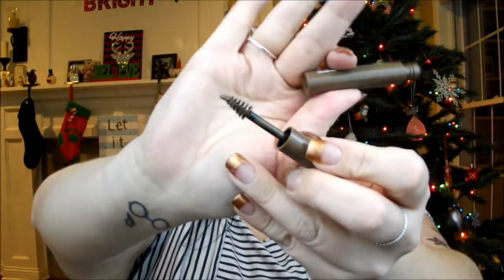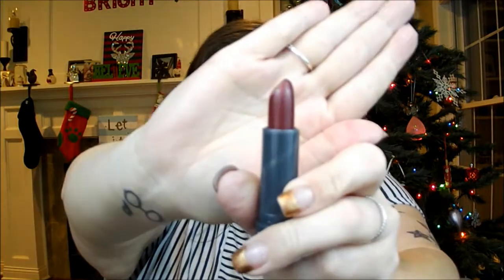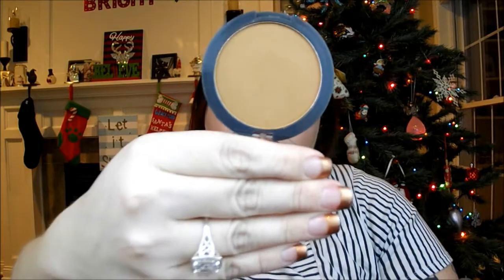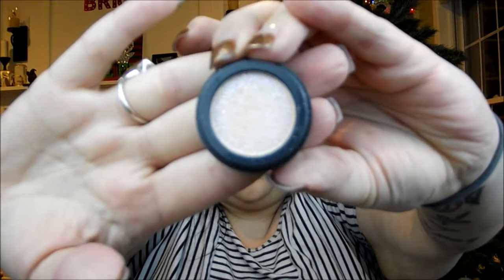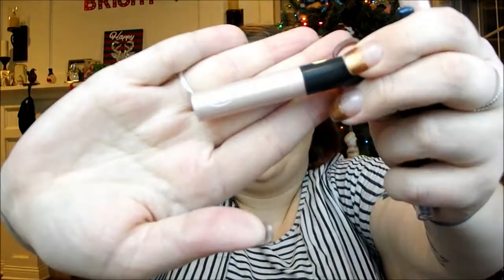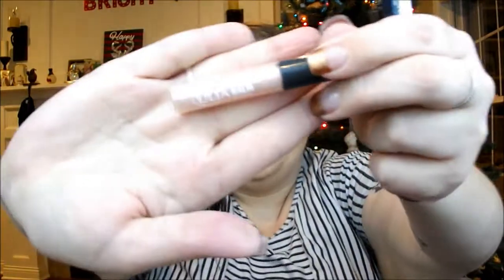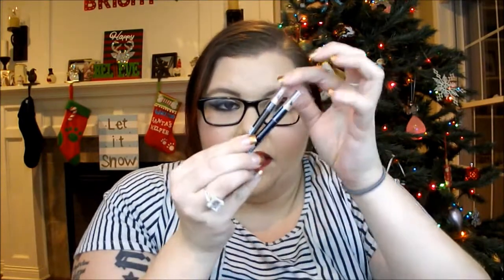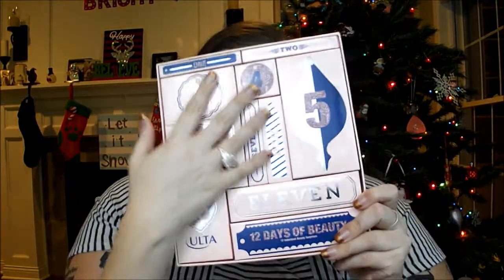Ulta 12 Days of Beauty Advent Calendar Review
***OPEN ME***

Here is the second installment of my Beauty Advent Calendar Reviews. I REALLY loved this one and thought this was great sized products for the money you paid.

 ~LINKS TO MORE EM'S GEMS VIDEOS~

XO,
Em

*I AM NOT BEING PAID TO MAKE THIS VIDEO AND ALL OPINIONS ARE MY OWN*